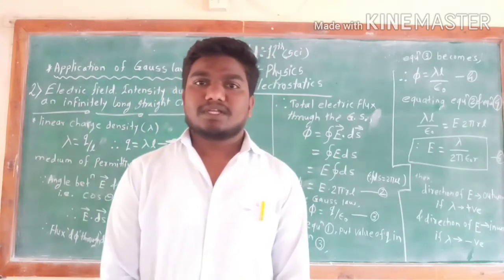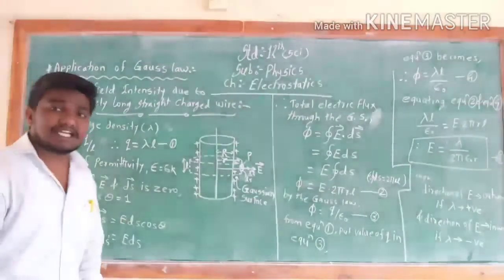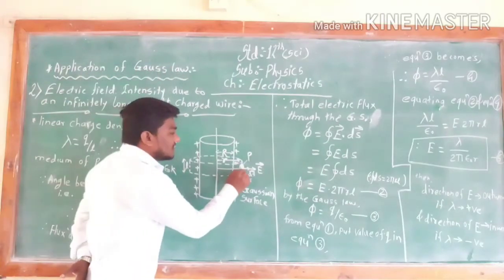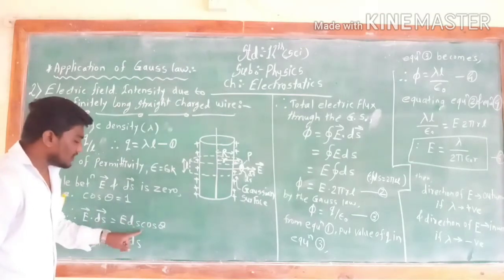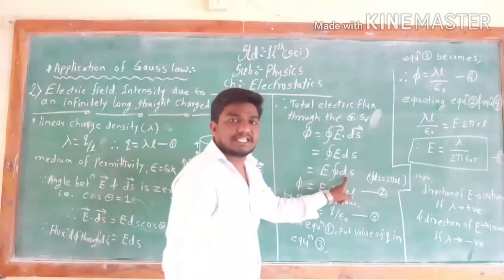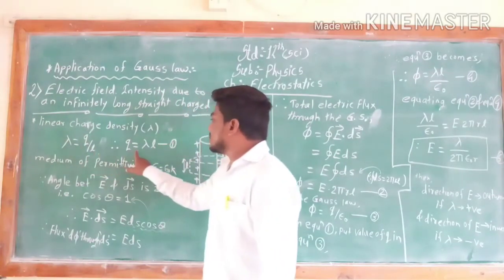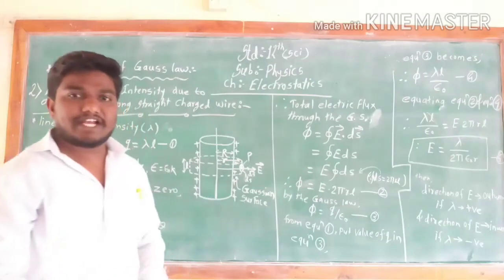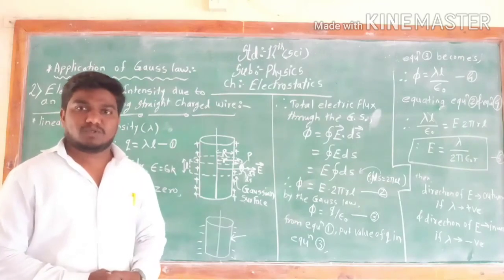Mr. Jadhav S.C.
12th science Physics ch8- Electrostatics, Lec-2